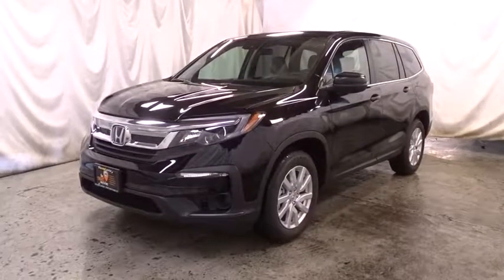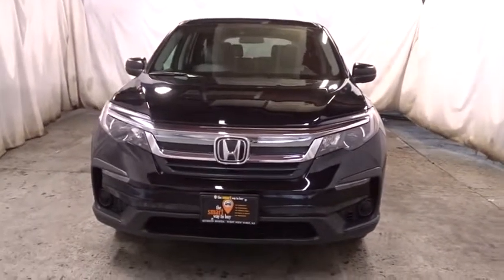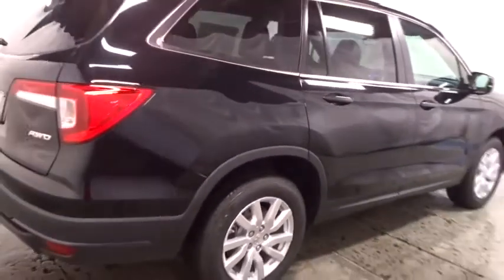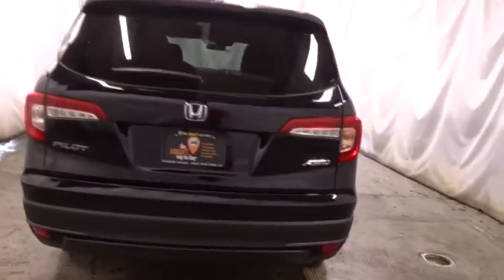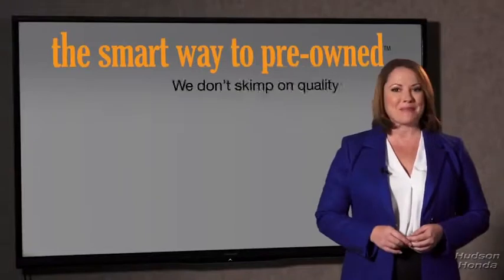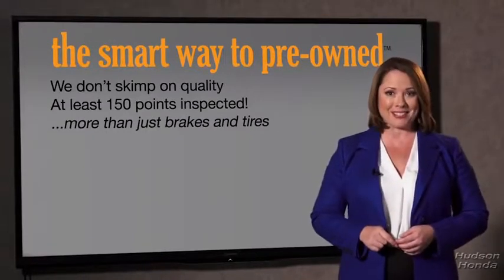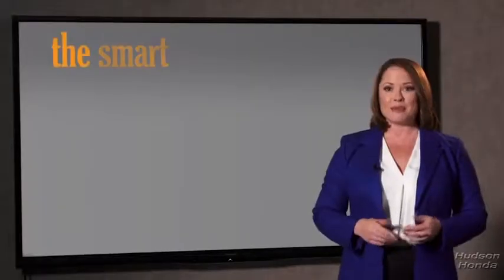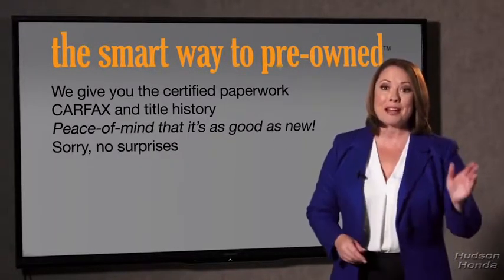2019 Honda Pilot Hudson, West New York, Jersey City, Tenafly, Paramus, NJ HHKB032281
2019 Honda Pilot available in Hudson, New Jersey at Hudson Honda. Servicing the West New York, Jersey City, Tenafly, Paramus, NJ area.

Hudson Honda
6608 John F Kennedy Blvd

The Smart Way To Buy! Are you tired of hidden fees and bogus rates ruining your search process? Now there's a way to avoid all of the nonsense. Introducing the smart way to buy from Hudson Honda The advantages of the smart way to buy are endless. There is no pressure throughout your search. You can finally feel at ease when purchasing a car. Since there are no hidden fees, there are no surprises or gimmicks revealed when you finally make a decision. Hudson Honda salespeople are direct and value your time, so there is no back and forth or confusion. They know it's necessary for you to feel comfortable during the buying process and want to be trusted. The smart way to buy is smart for a reason. The team at Hudson Honda does Internet research every day to discover the right price for you. They make sure to look at competitors' pricing and numbers from industry experts so you can feel confident that you're getting the best offer possible. The main factors that contribute to your final cost are market value, product availability, days' supply in the market and the product age, color and equipment. It's easy to feel secure with the smart way to buy. This SUV gives you versatility, style and comfort all in one vehicle. This AWD-equipped vehicle handles well in any weather condition or terrain. You'll benefit from superb handling, improved steering and excellent acceleration. The Honda Pilot LX will provide you with everything you have always wanted in a car -- Quality, Reliability, and Character. Beautiful color combination with Black exterior over GRAY interior making this the one to own!
Radio w/Seek-Scan, Clock and Steering Wheel Controls,2 LCD Monitors In The Front,Radio: AM/FM Audio System -inc: 215-watts, 7 speakers including subwoofer, 5 color LCD screen, 1.0-amp USB audio interface in center console (1 port), Bluetooth HandsFreeLink, Bluetooth streaming audio, MP3/auxiliary input jack, Radio Data System (RDS), Speed-Sensitive Volume Compensation (SVC) and 2.5-amp USB charging port in center console,Fixed Antenna,Tires: 245/60R18 105H AS,Speed Sensitive Variable Intermittent Wipers,Compact Spare Tire Stored Underbody w/Crankdown,Deep Tinted Glass,Lip Spoiler,Black Bodyside Cladding and Black Wheel Well Trim,Tailgate/Rear Door Lock Included w/Power Door Locks,Liftgate Rear Cargo Access,Chrome Side Windows Trim and Black Front Windshield Trim,Wheels: 18 Alloy,Clearcoat Paint,Black Power Side Mirrors w/Manual Folding,Fully Automatic Projector Beam Led Low Beam Daytime Running Auto High-Beam Headlamps w/Delay-Off,Chrome Grille,Body-Colored Front Bumper w/Black Rub Strip/Fascia Accent,Fixed Rear Window w/Fixed Interval Wiper and Defroster,Steel Spare Wheel,LED Brakelights,Galvanized Steel/Aluminum Panels,Body-Colored Rear Bumper w/Black Rub Strip/Fascia Accent,Black Door Handles,Front Windshield -inc: Sun Visor Strip,4-Way Passenger Seat -inc: Manual Recline and Fore/Aft Movement,Driver And Passenger Visor Vanity Mirrors,6-Way Driver Seat -inc: Manual Recline, Height Adjustment and Fore/Aft Movement,HVAC -inc: Underseat Ducts, Headliner/Pillar Ducts and Console Ducts,Power Door Locks w/Autolock Feature,Carpet Floor Trim,Rear Cupholder,Front Cupholder,Full Floor Console w/Covered Storage, Mini Overhead Console w/Storage and 2 12V DC Power Outlets,Distance Pacing,Remote Releases -Inc: Mechanical Fuel,Fixed 60-40 Split-Bench 3rd Row Seat Front, Manual Fold Into Floor, Manual and Adjustable Head Restraint,Full Cloth Headliner,Power Rear Windows and Fixed 3rd Row Windows,Front Bucket Seats -inc: head restraints at all seating positions,FOB Controls -inc: Windows,Fade-To-Off Interior Lighting,Day-Night Rearview Mirror,Gauges -inc: Speedometer, Odometer, Engine Coolant Temp, Tachometer, Trip Odometer and Trip Computer,Remote Keyless Entry w/Integrated Key Transmitter, Illuminated Entry and Panic Button,Front Center Armrest and Rear Center Armrest w/Storage,Cargo Area Concealed Storage,Interior Trim -inc: Metal-Look Instrument Panel Insert and Chrome/Metal-Look Interior Accents,Power 1st Row Windows w/Driver And Passenger 1-Touch Up/Down,Driver Foot Rest,Manual Air Conditioning,Analog Display,Systems Monitor,Manual Tilt/Telescoping Steering Column,Delayed Accessory Power,Front And Rear Map Lights,Air Filtration,Illuminated Locking Glove Box,Perimeter Alarm,Proximity Key For Push Button Start Only,Cruise Control w/Steering Wheel Controls,Urethane Gear Shift Knob,Trip Computer,Valet Function,Engine Immobilizer,Cloth Seat Trim,Full Carpet Floor Covering -inc: Carpet Front And Rear Floor Mats,Ca